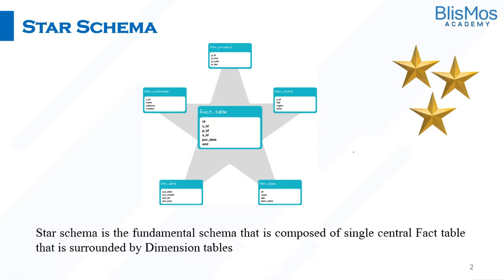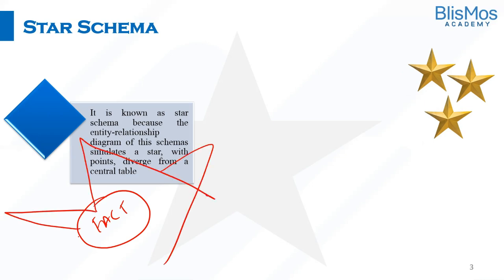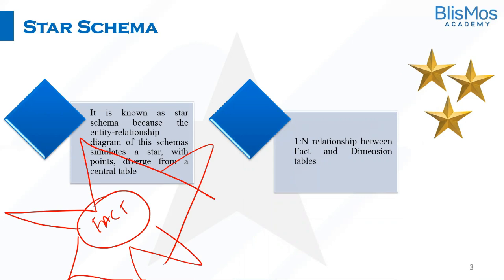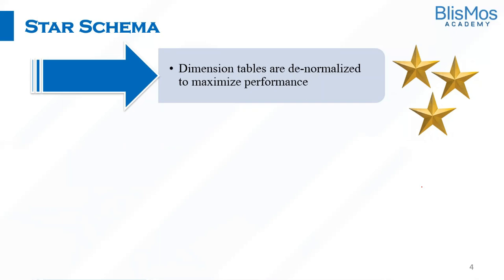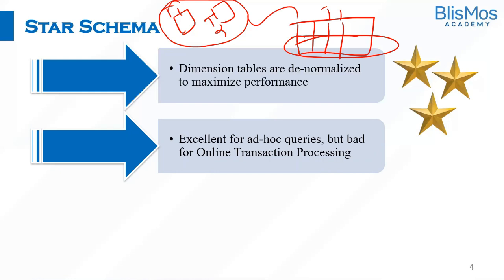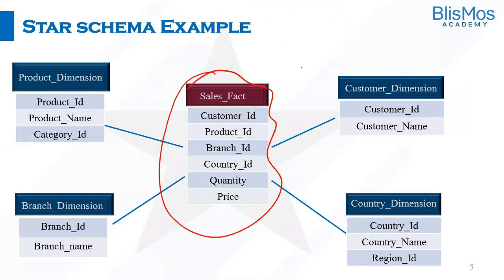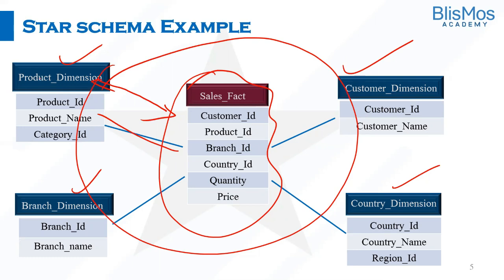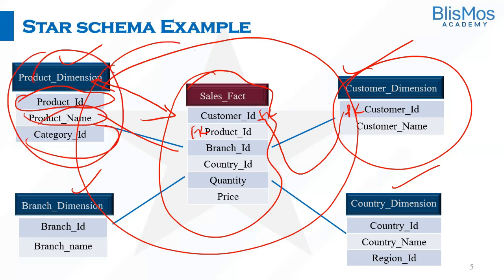21. StarSchema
In this video, we provide a clear and concise explanation of star Schema